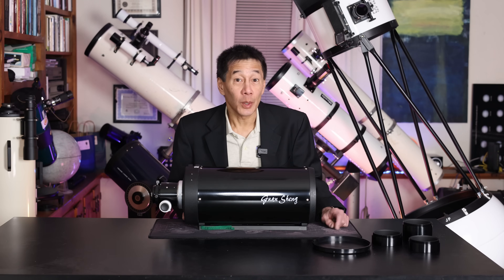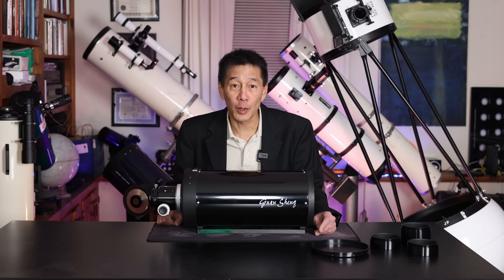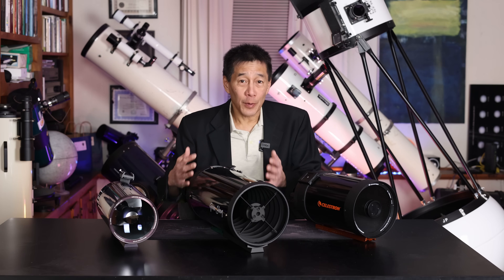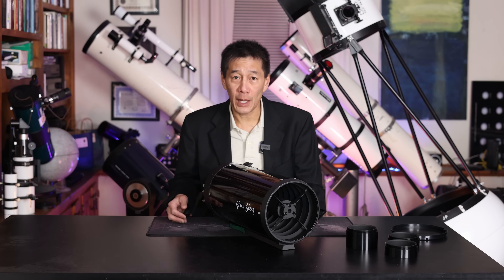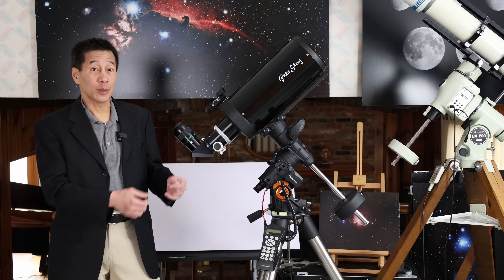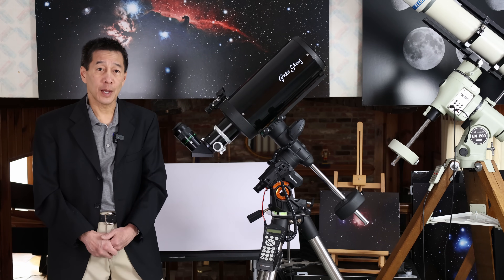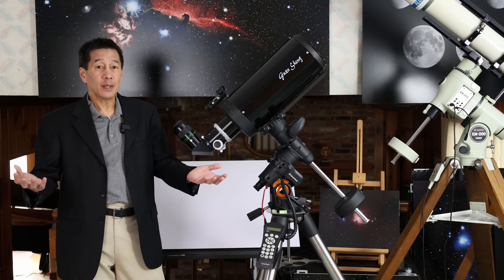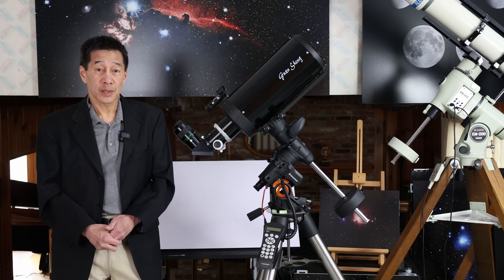Review of the GSO 6" f/12 Classical Cassegrain - How Does the "Class Cass" Perform?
About $600 USD, depending on where you buy it.